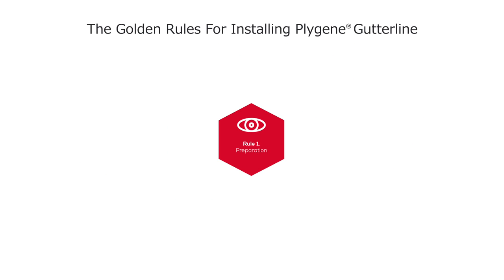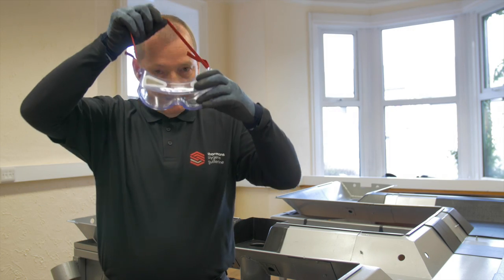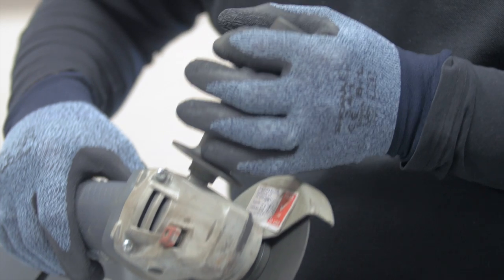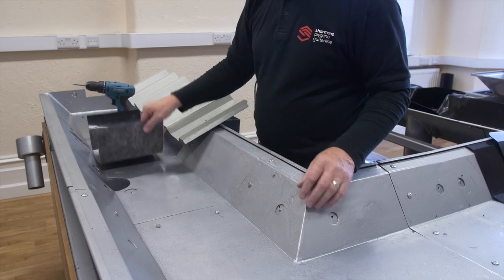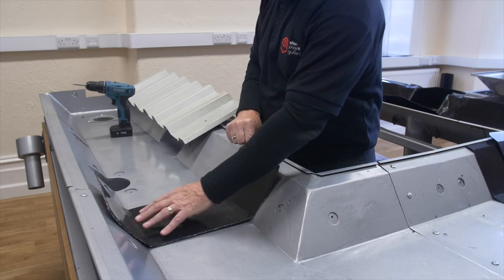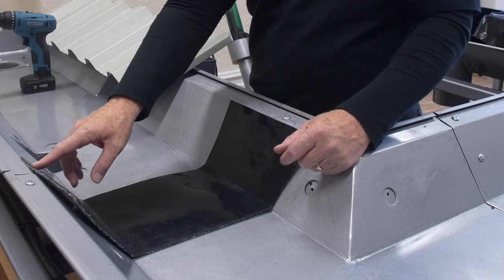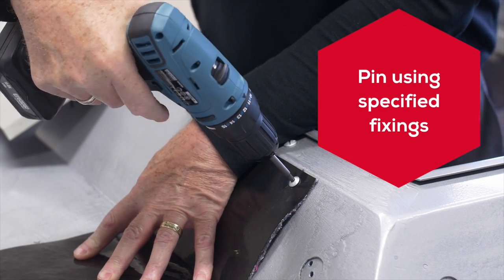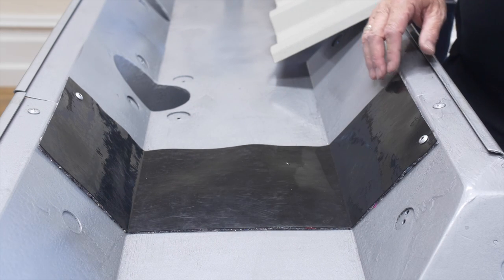Sharmans - Installation Golden Rule 1: Preparation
Rule 1 – Preparation

The very first step in any successful Plygene Gutterline installation is preparation, as explained in this video.

Any thread sticking up through the sole of the gutter will have to be cropped at the top of the nut and smoothed with an angle grinder or equivalent, to provide a smooth surface.